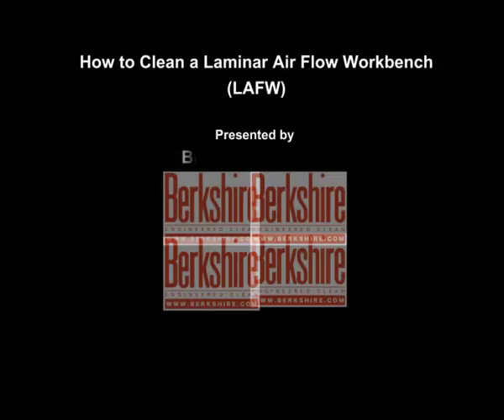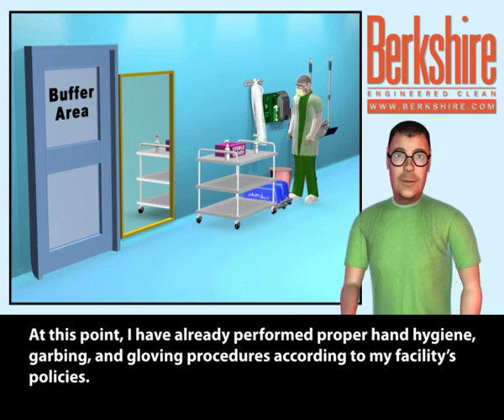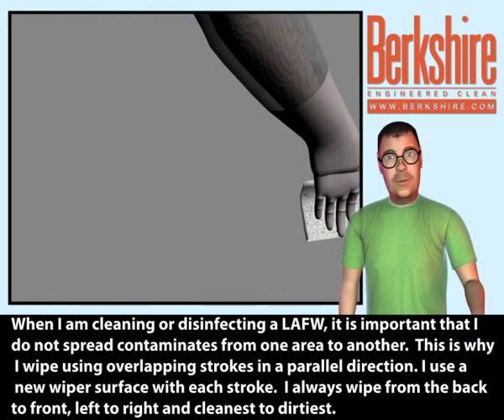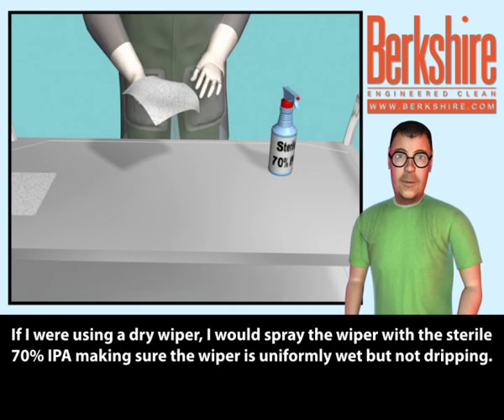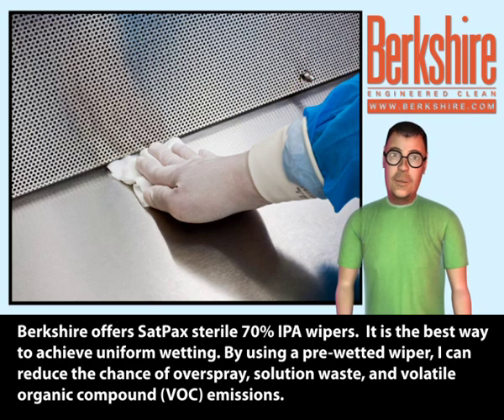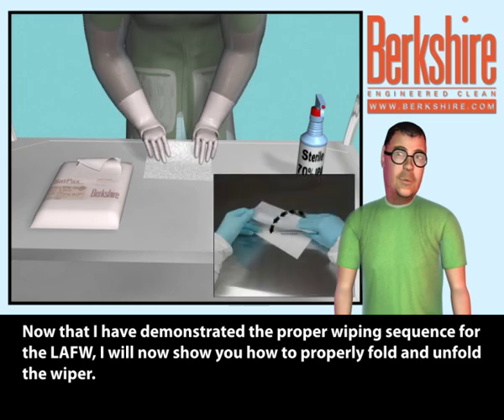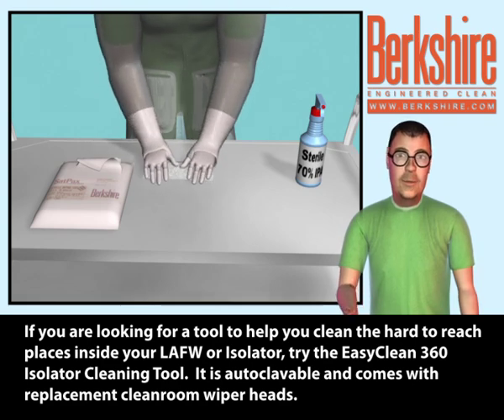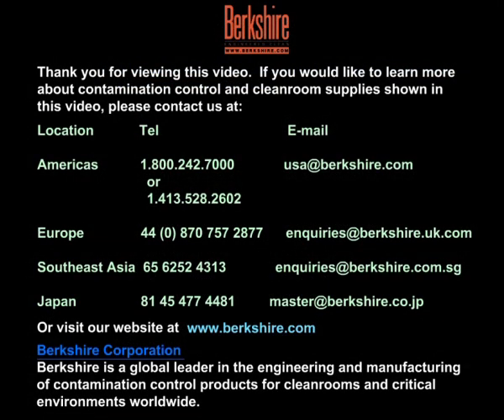Berkshire Corporation: Clean and disinfect a Laminar Flow Workbench in a Cleanroom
This video demonstrates proper cleaning technique for cleaning a laminar flow hood located in a cleanroom.  It is recommended for aseptic processing environments, pharmaceutical compounding, mixing, and or other chemical preparations settings.  With proper cleaning technique, the potential for cross contamination is reduced.